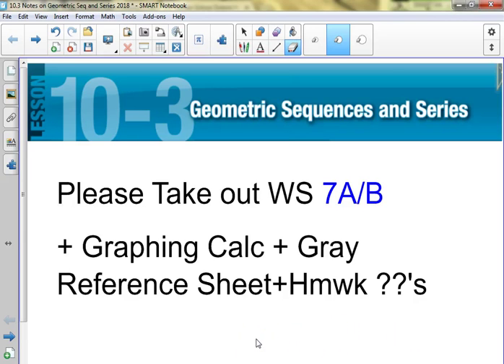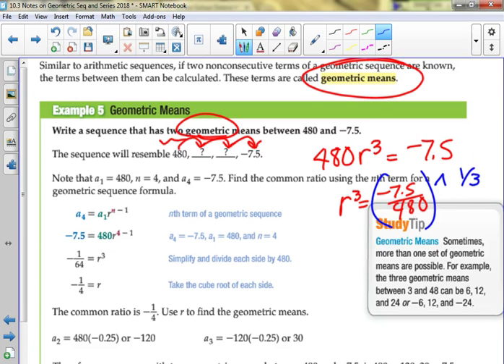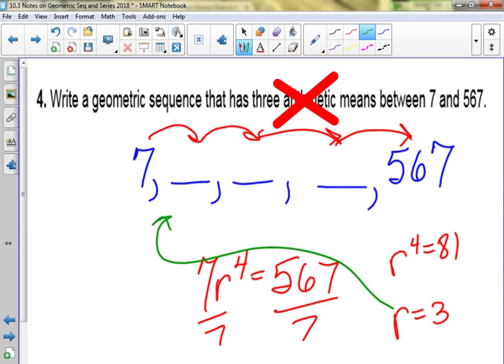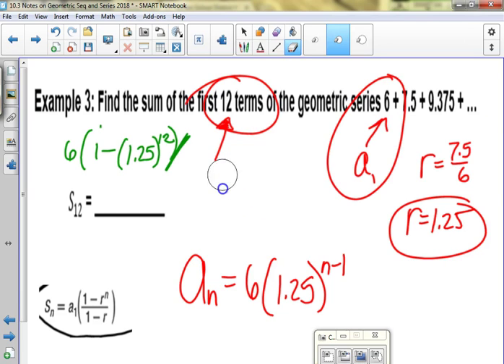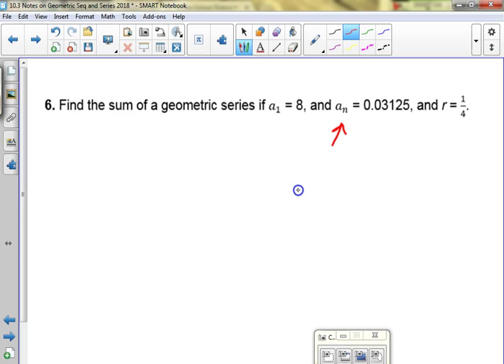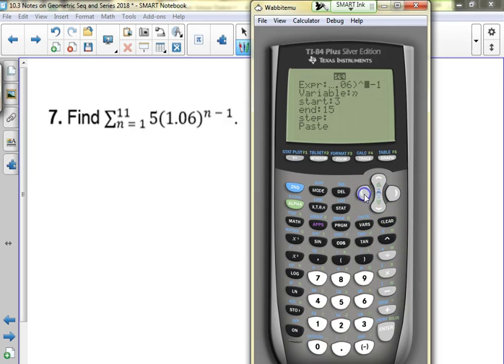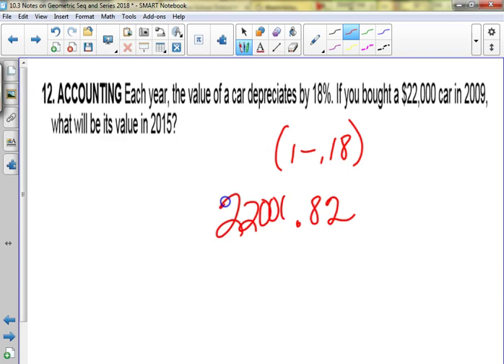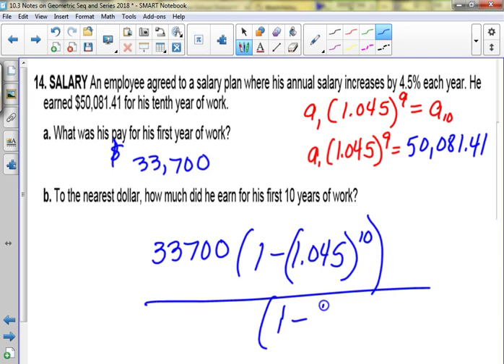Precalc 10.3 Geom Seq and Sums 5.2.18